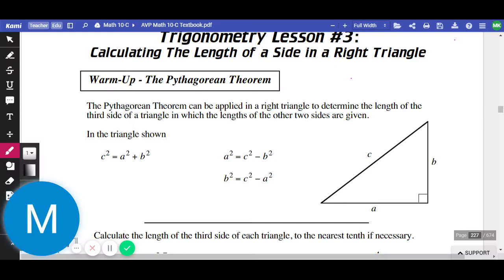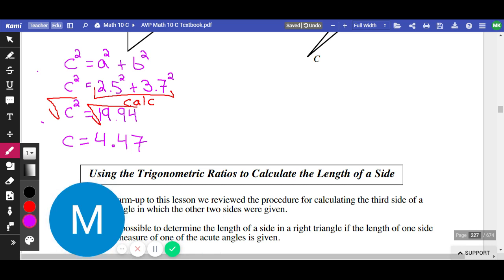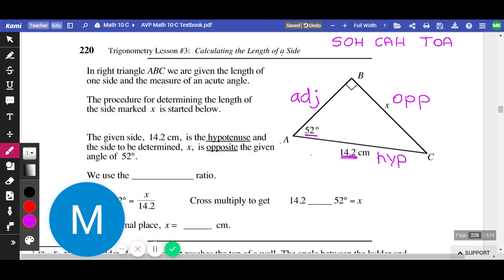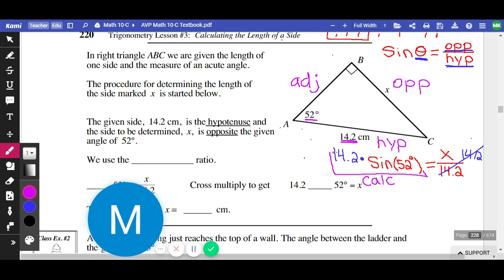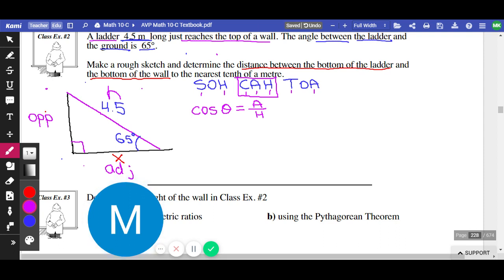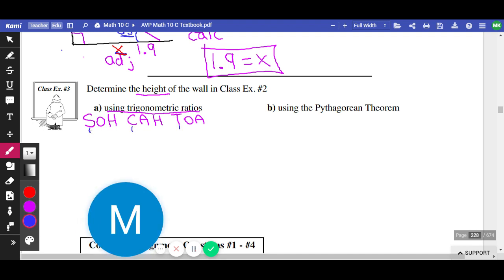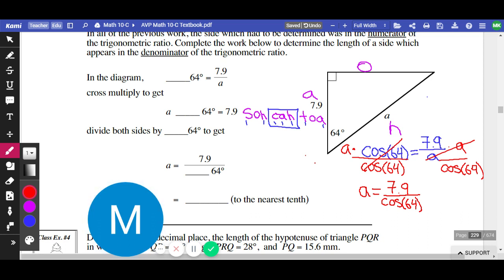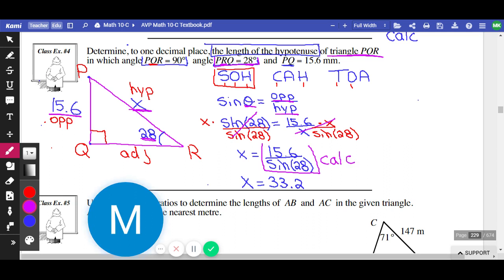Math 10-C Unit 3 Lesson 2 - Finding Missing Sides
Lesson 2 of Unit 3 from Math 10-C on finding missing sides of a triangle